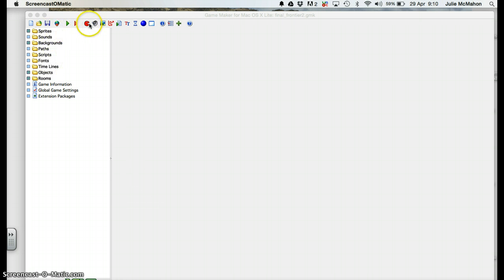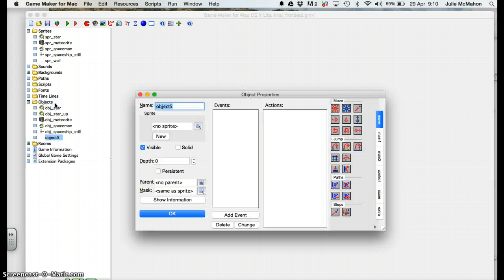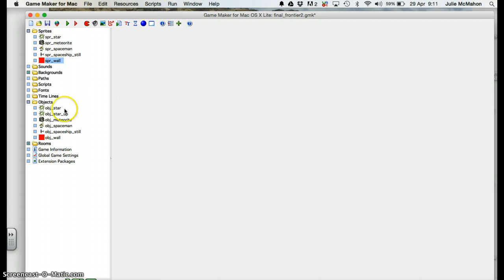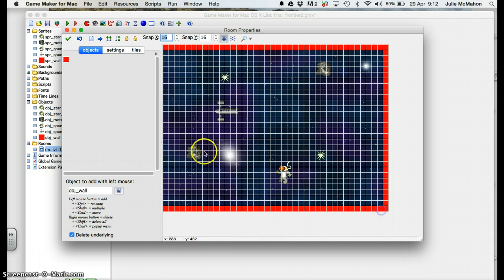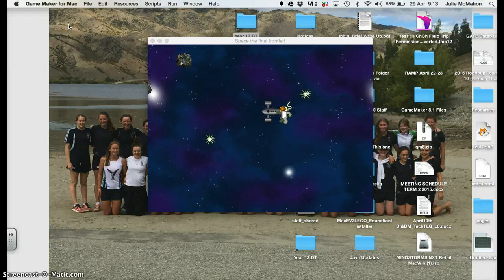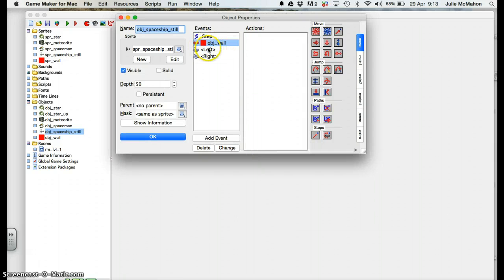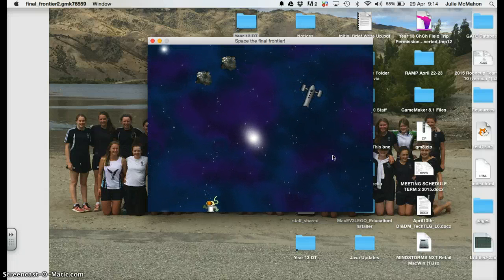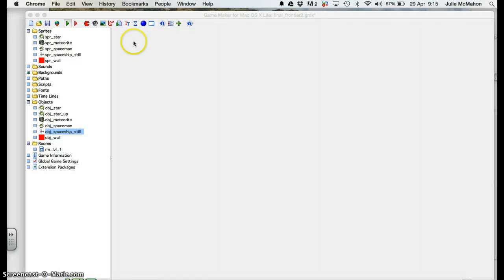Final Frontier Tutorial 5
Game Maker Tutorial - Bouncing off Walls